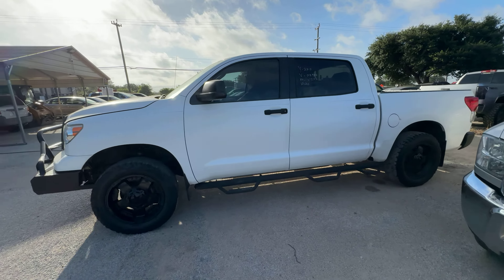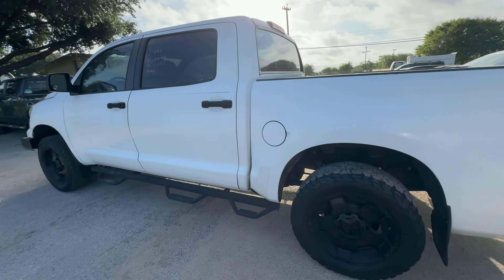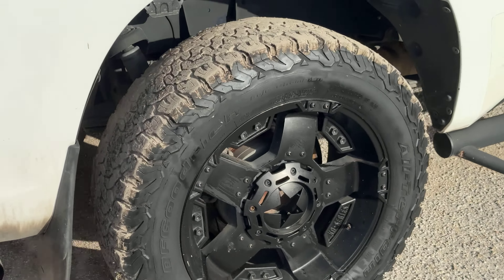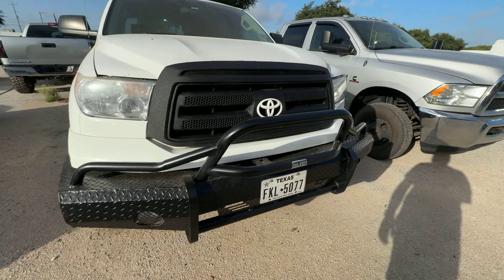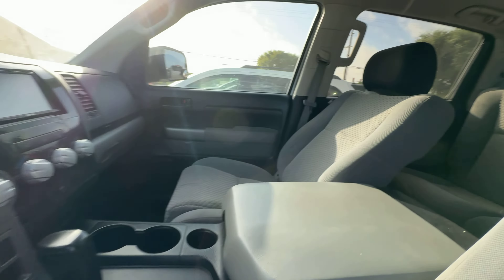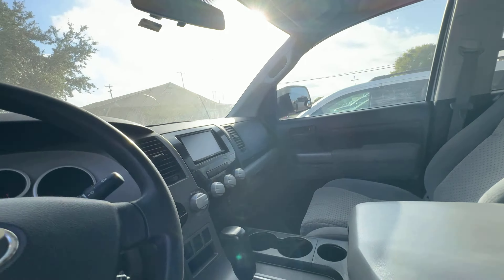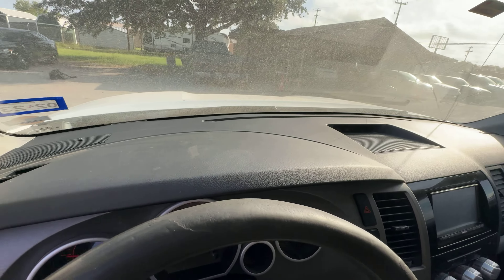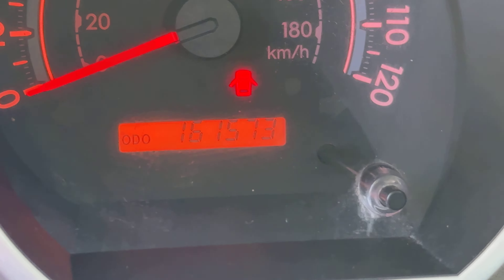2010 Toyota Tundra